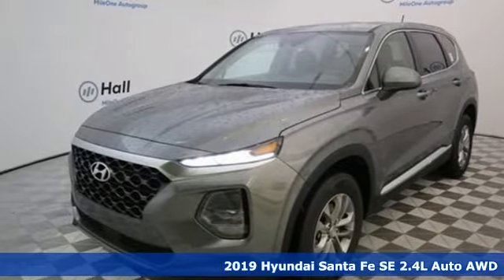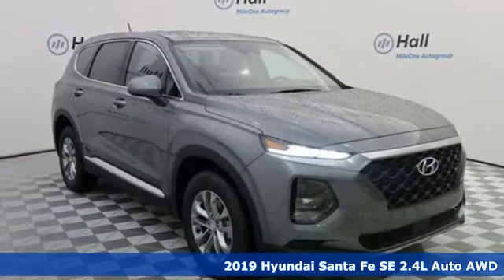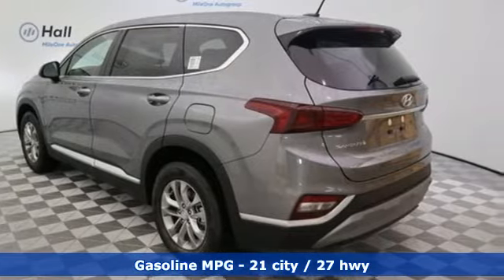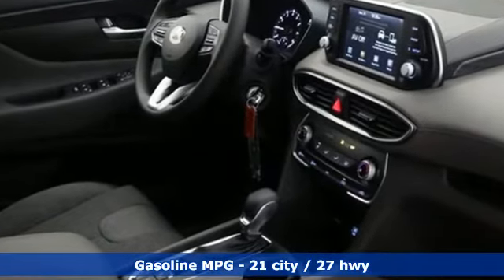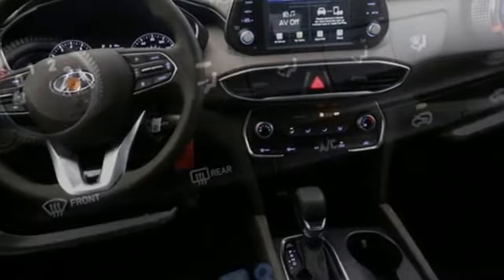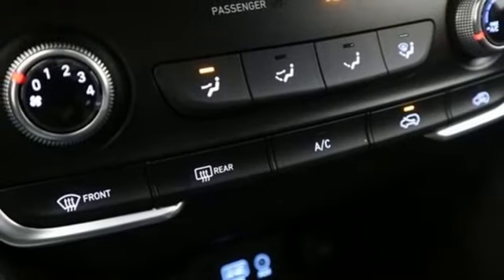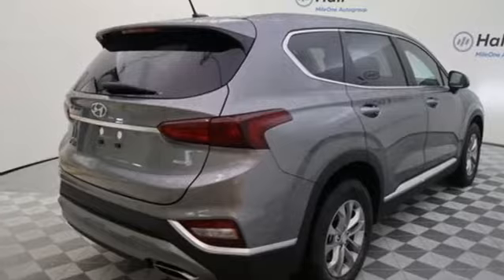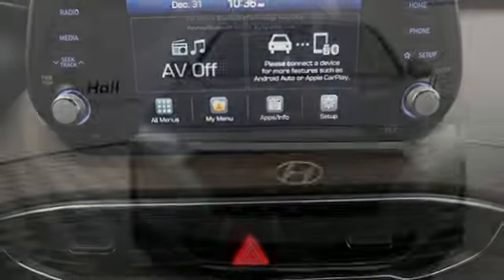New 2019 Hyundai Santa Fe Chesapeake VA Norfolk, VA #19190086 - SOLD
Year: 2019
Make: Hyundai
Model: Santa Fe
Trim: SE
Engine: 2.4L 4-Cylinder
Transmission: Automatic
Color: Gray
Interior: Gray
Stock #: 19190086
VIN: 5NMS2CAD7KH049947

Address:
3416 Western Branch Blvd